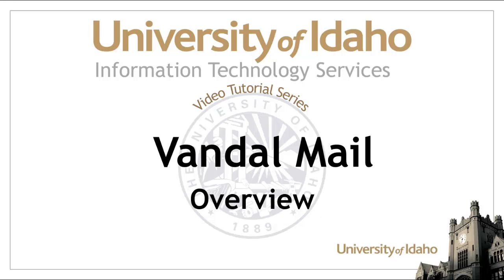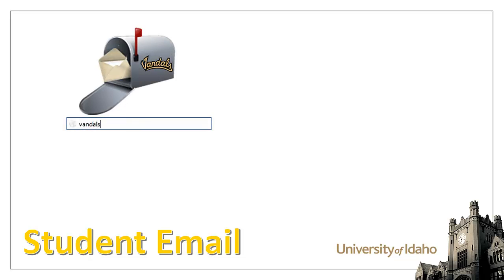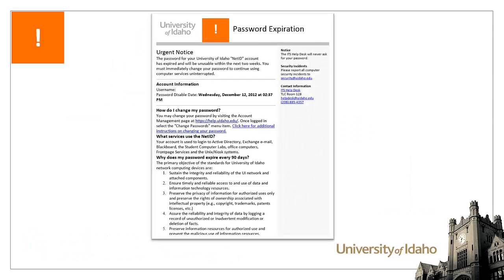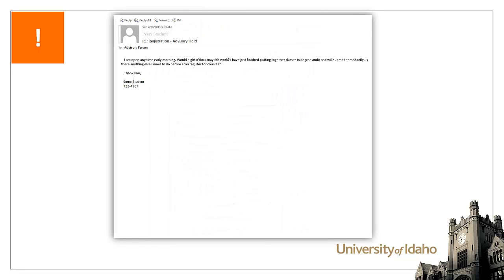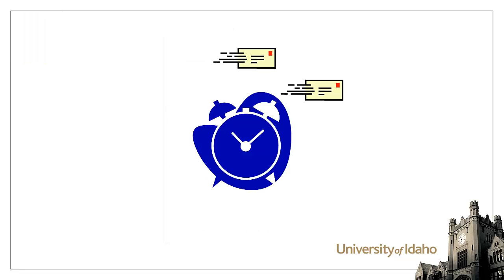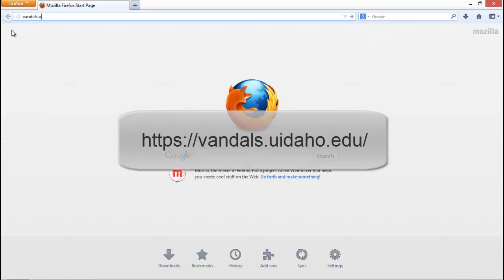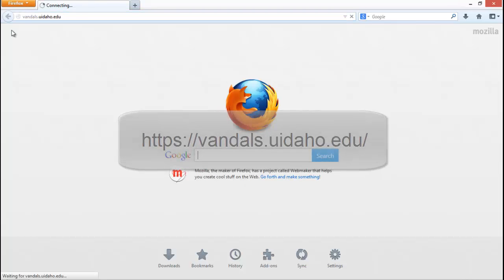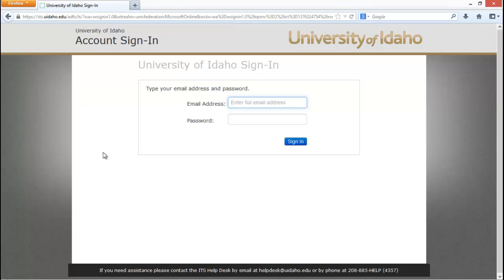UI Essentials - VandalMail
Students at the University of Idaho are provided with an Office 365 VandalMail account. Learn how to use your VandalMail account in this online video tutorial.